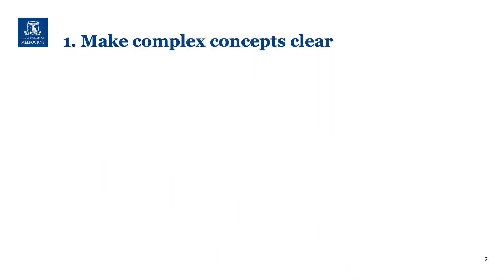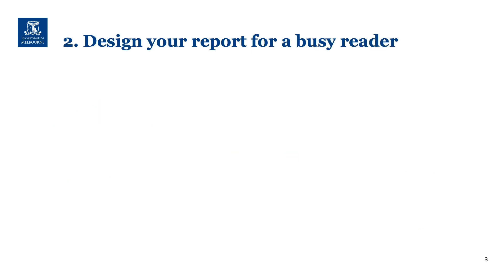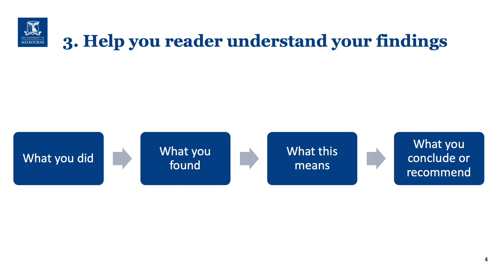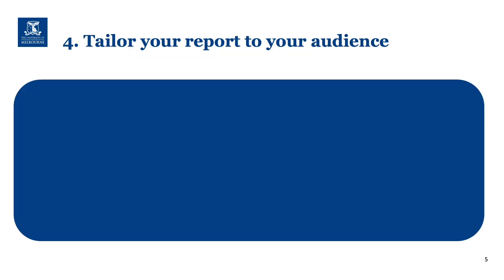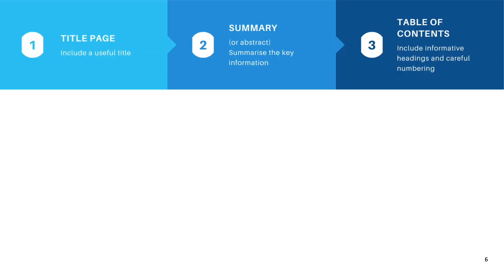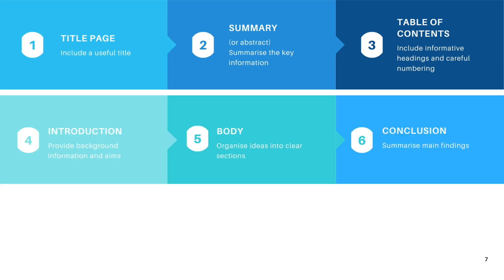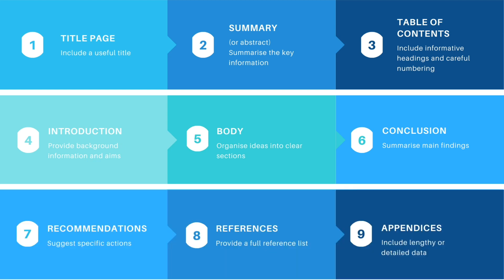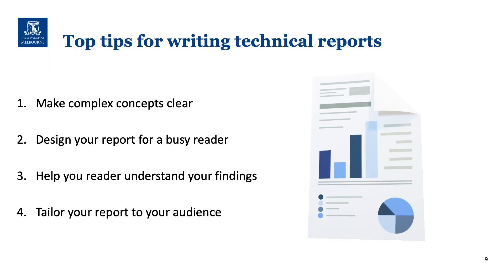Technical Reports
This video outlines how to structure and write a professional engineering technical report addressing your reader and purpose.